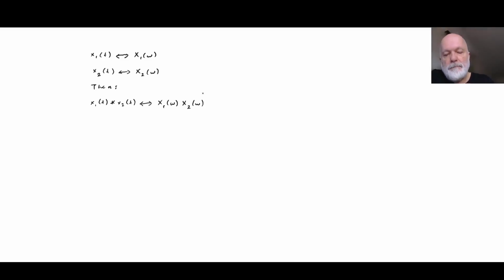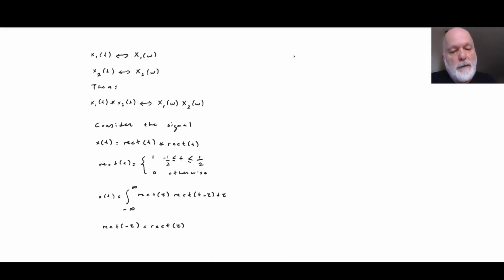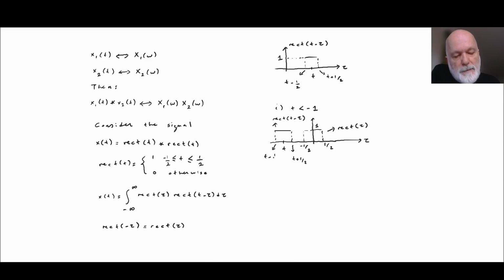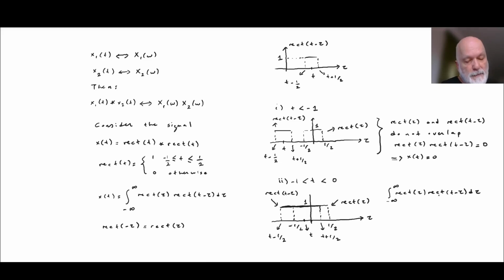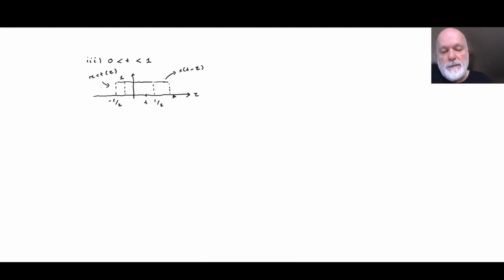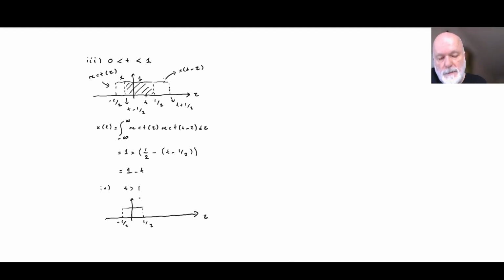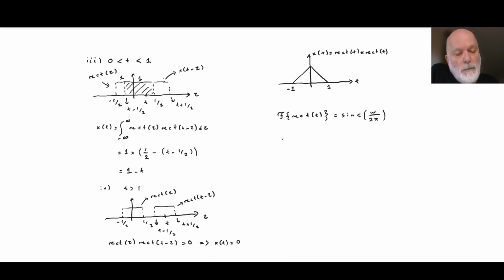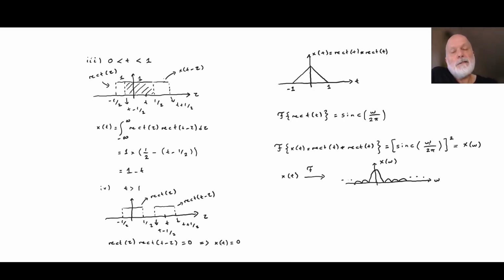13 Convolution property of Fourier transform (Example 1)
In this example, the Fourier Transform of the triangular pulse is calculated by using the convolution property of Fourier Transform.